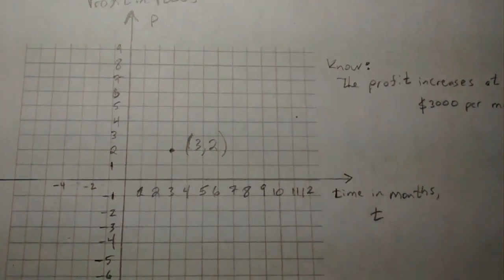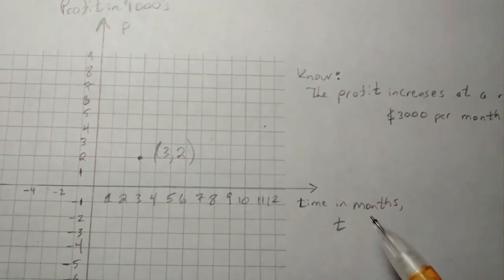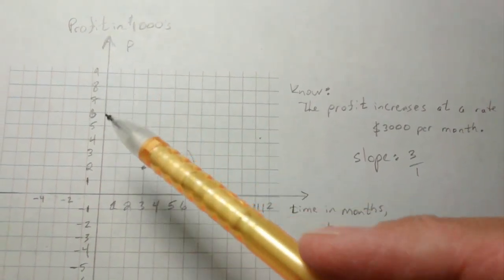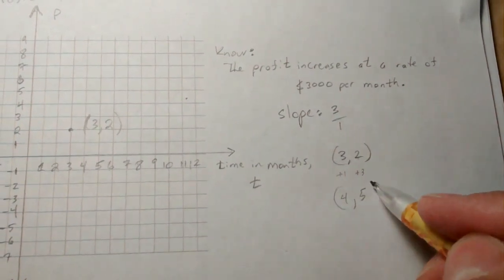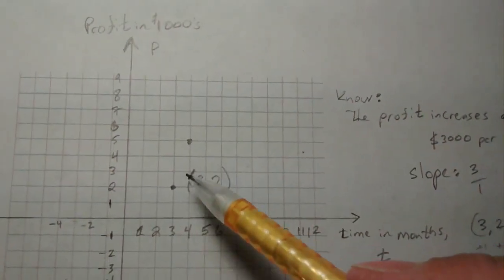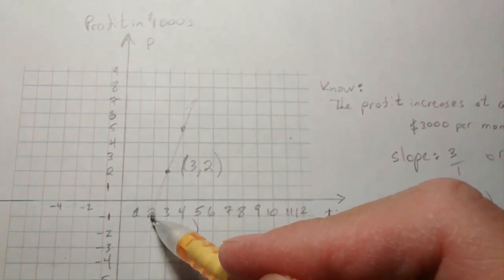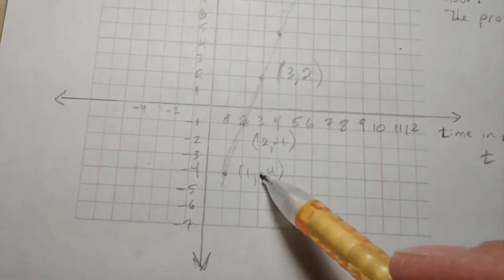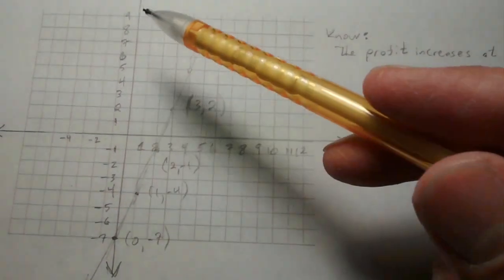Vertical Intercept - How to Find it Given Slope & A Point on the Line